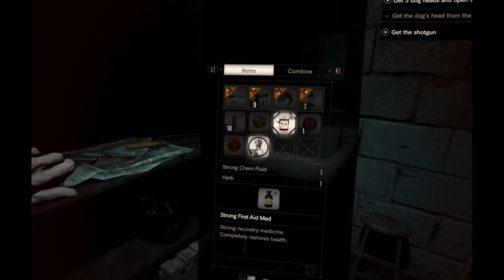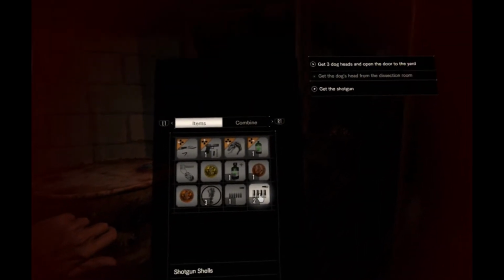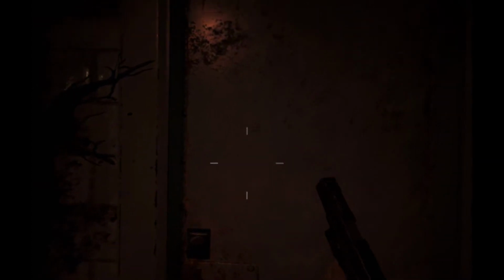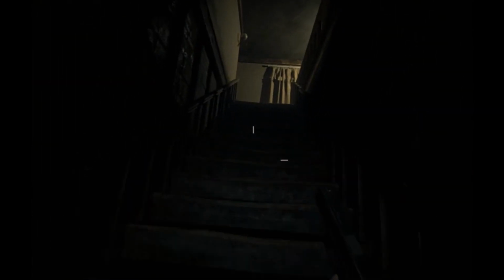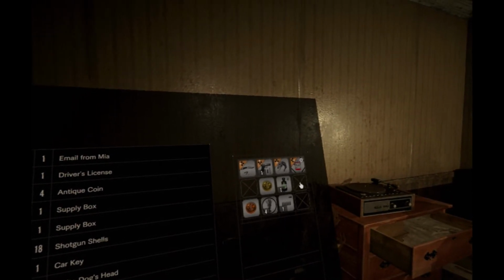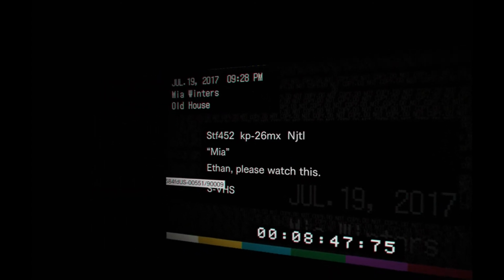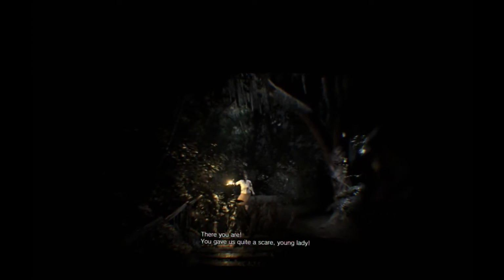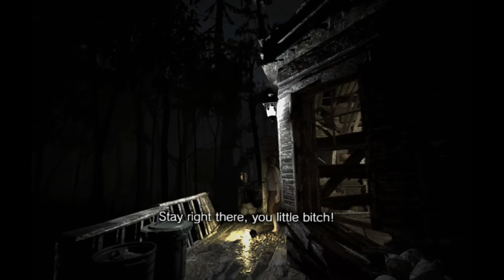RE7 - VR RedRun Episode 6: Mia's Message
Redmond plays Resident Evil 7 in PSVR on PS4 Pro!

Resident Evil 7 and all associated materials are owned by Capcom.